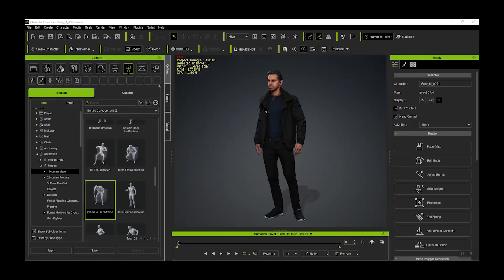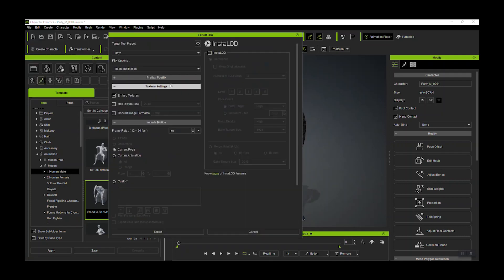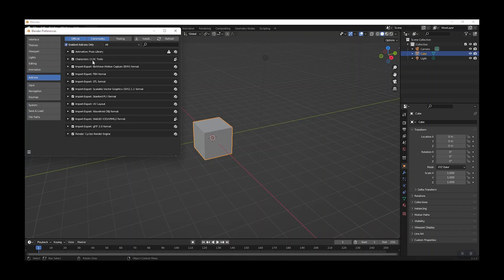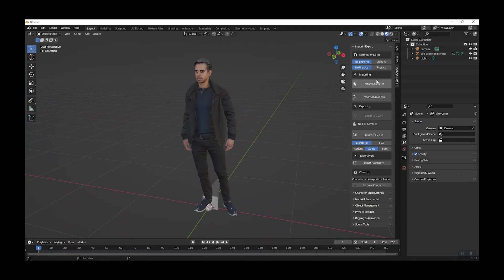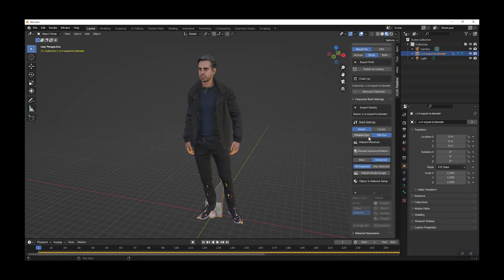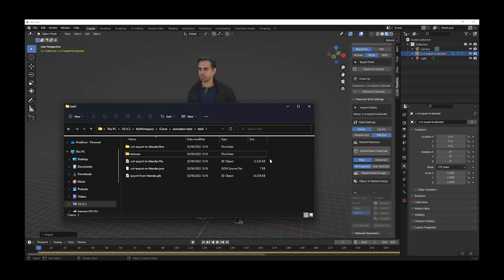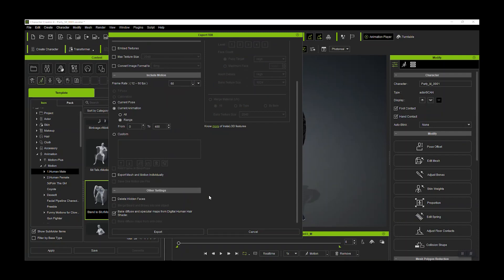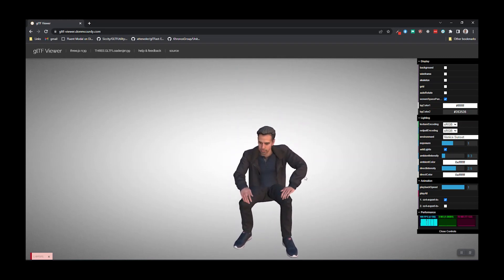Character Creator (CC4) to Blender to GLB for AR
How to export from Character Creator 4 (CC4) to a GLB or GLTF for use in AR projects such as A-Frame or 8thWall.

Process uses Blender 3.2.1 and a plugin from 'soupday' CC/iC Blender Tools